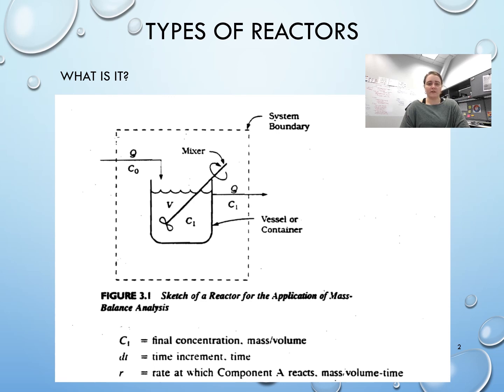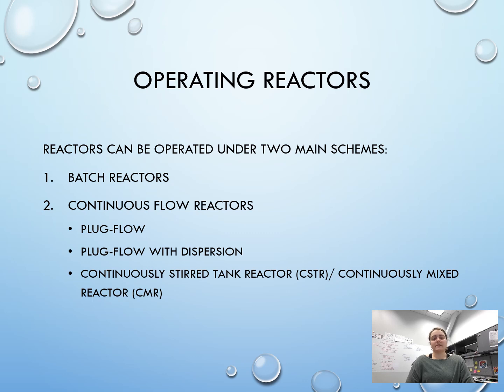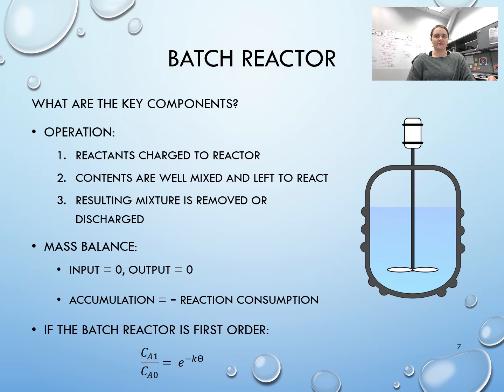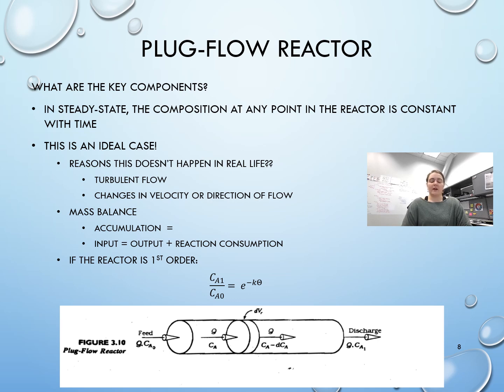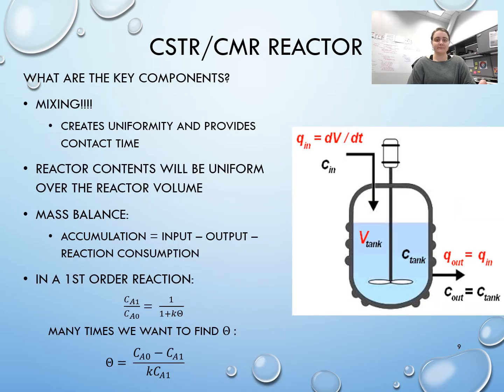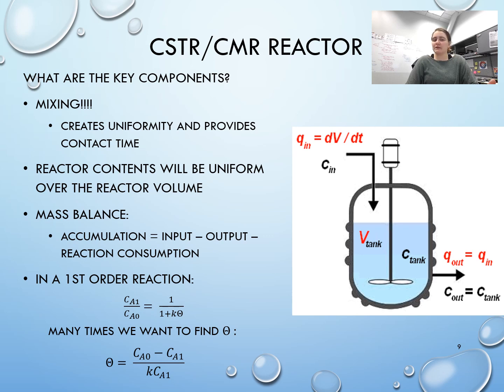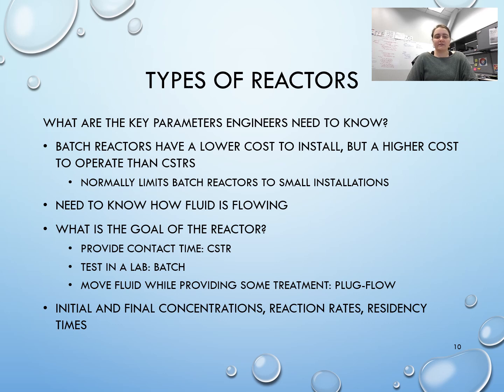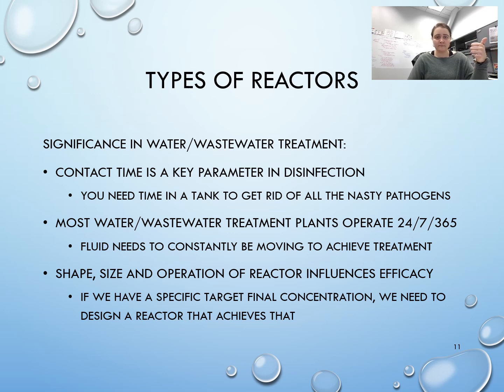CIVE 420 - Pre-Lecture: Types of Reactors